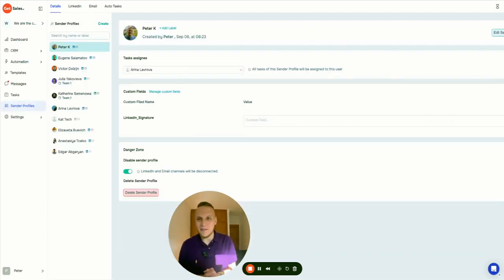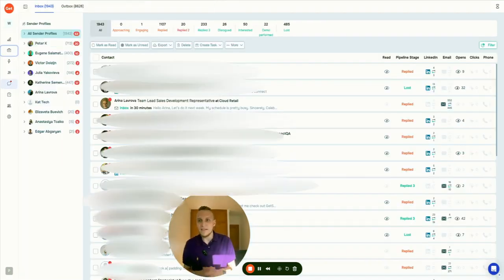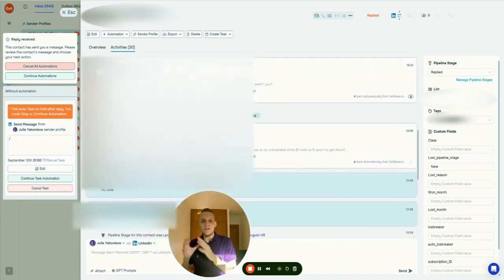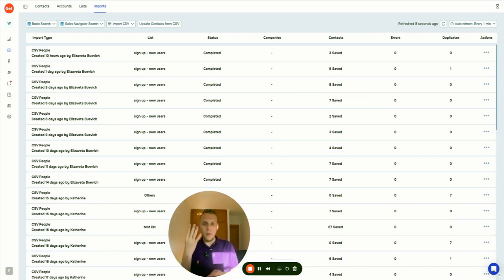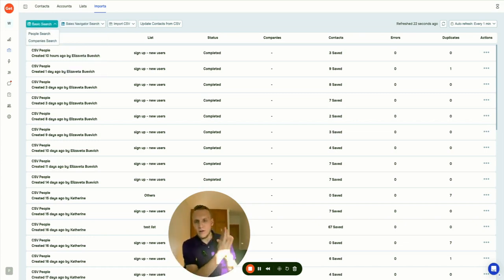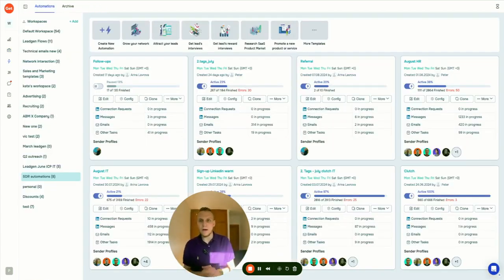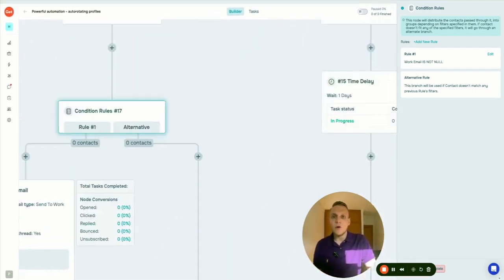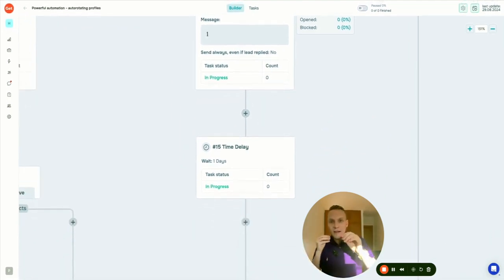GetSales Lifetime Deal I Cloud-based LinkedIn & email automation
GetSales review:
GetSales is an outreach automation tool designed for agencies and teams to scale multichannel lead generation from a unified inbox. GetSales lets you run cloud automations, directly access LinkedIn accounts, and share access with multiple users—all within the same Single Session.
• Avoid restrictions and stay safe by using only one active session while running automations and directly accessing profiles
• Easily share LinkedIn account access from the same Single Session with clients and managers in just one click
• Seamlessly connect LinkedIn accounts via the anti-detect browser or by linking to existing GoLogin sessions

Want to streamline your lead gen workflow? You'll be able to chat with leads from all LinkedIn and email senders in a single, unified inbox.
• Manage your communication with all leads from one browser tab
• Tag leads, adjust lists and pipeline stages, leave notes, fill variables, or trigger new automations
• Explore detailed lead info like posts, jobs, headlines, positions, and locations, and then re-enrich leads

Even better, GetSales lets you automatically synchronize communications from LinkedIn profiles and email inboxes to capture your entire message history.
• Pick up the conversation where you left off to continue nurturing prospects
• Manage leads using the CRM feature and leverage past communications from all senders
• Filter leads for re-engagement and nurturing with a single click

You can also enhance campaigns with AI templates, manual touchpoints, and precise control over the task planner.
• Create an unlimited number of automations with multiple entrance points and trigger-based enrollments
• Use multiple sender profiles in one automation and auto-rotate senders
• Tag leads and adjust lists, filter with CRM condition rule nodes, or send to new automations on autopilot

GetSales lets you scale your outreach efforts on LinkedIn and email using a unified inbox, historical communication sync, and omnichannel automation. Upgrade your outreach.

At-a-glance
Best for
• IT/security agencies
• Marketing agencies
• SaaS

Alternative to
• Lemlist
• Lusha

Integrations
• HubSpot
• Integromat
• Pipedrive
• Sales Navigator
• Salesforce

Features
• GDPR-compliant

GetSales Pricing and plans:
Growth: $74 / team
Pro: $194 / team
Scale: $696 / team
Agency: $37 / starts from

In this GetSales review, we will talk about what is GetSales software, how it works, GetSales lifetime deal, how to use GetSales, GetSales tutorial, GetSales demo, GetSales pricing & plans and some of the features that are available. GetSales reviews: GetSales app is Scale email & LinkedIn outreach from one browser tab with AI automation.